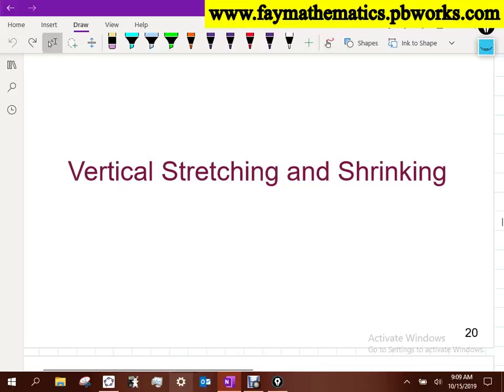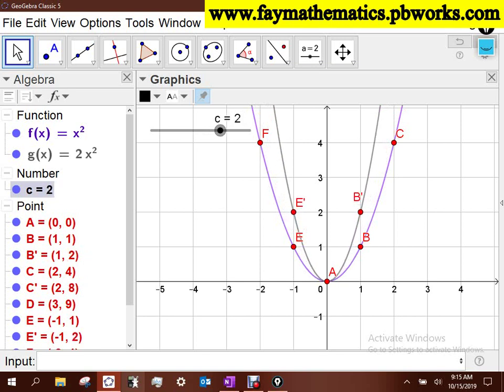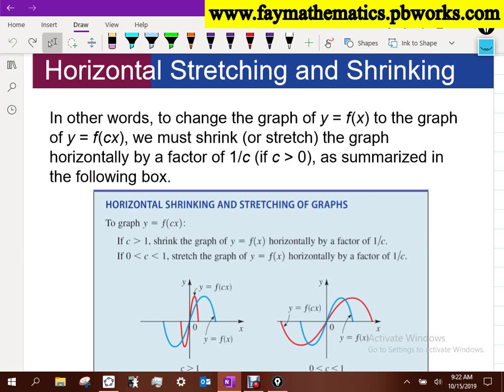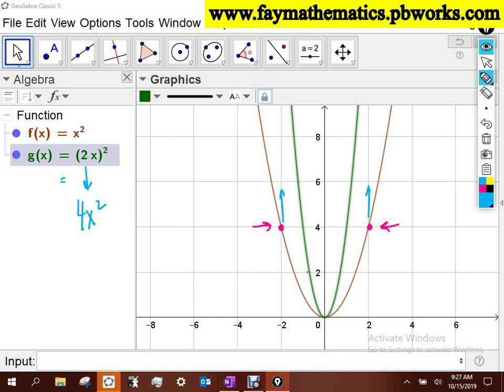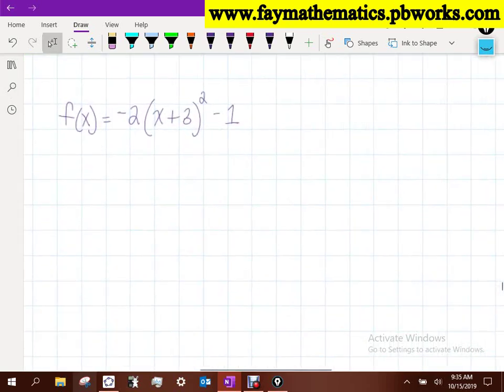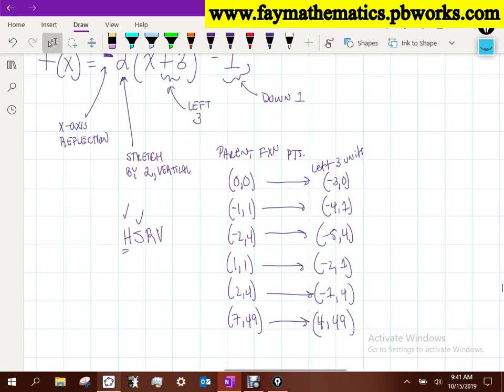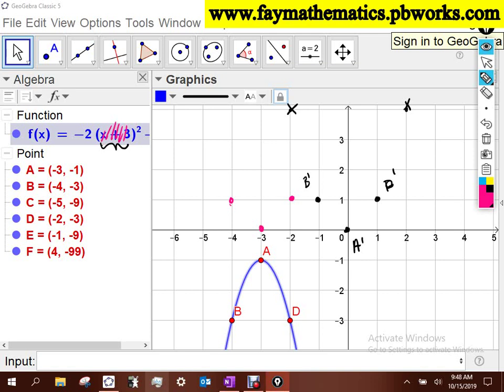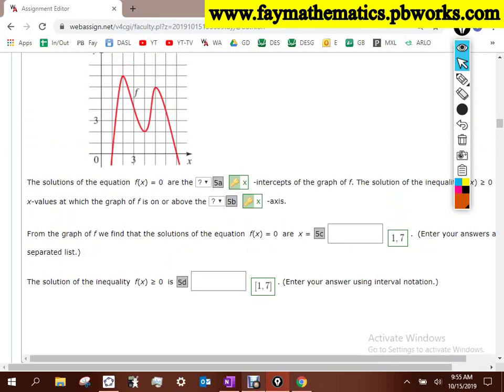10 15 2019 2 6 Day2 CA